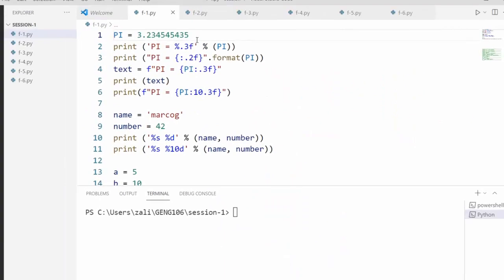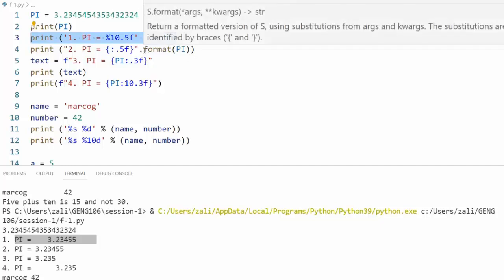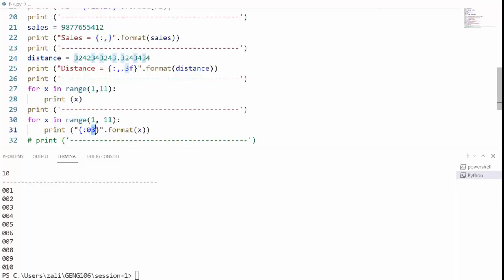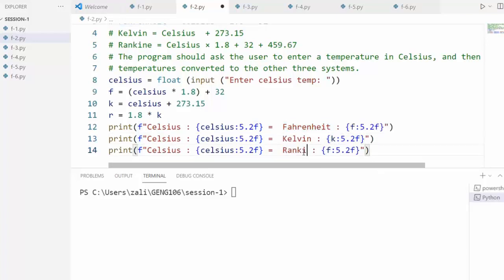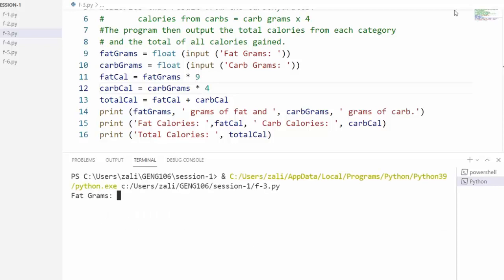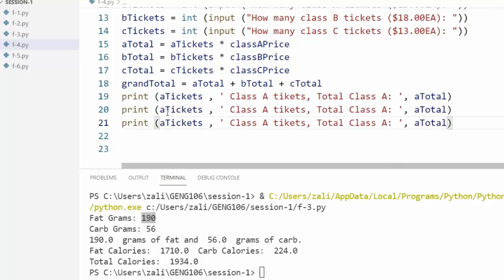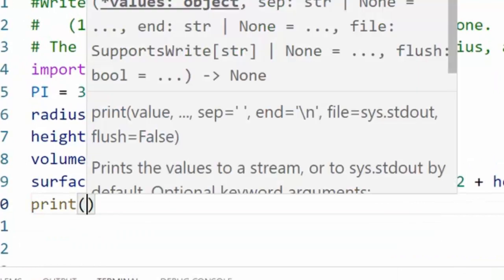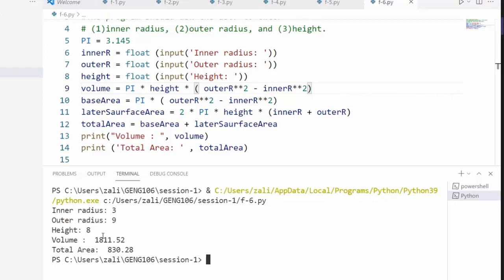Python#02 Five Basic Input-Processing-Output with Output format f-string